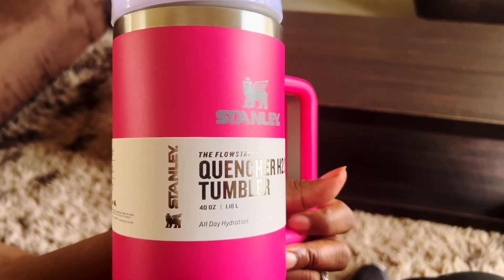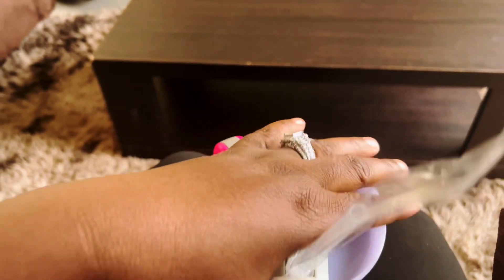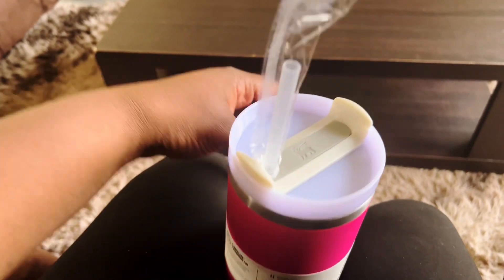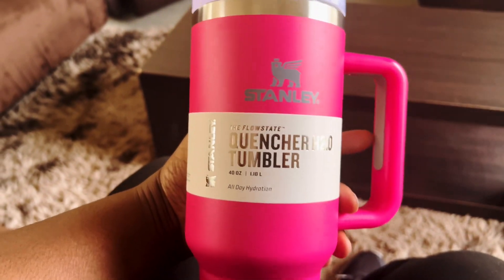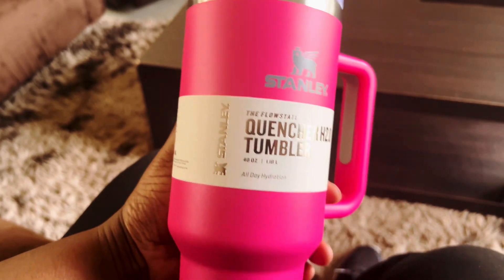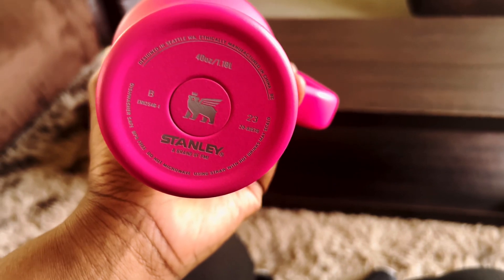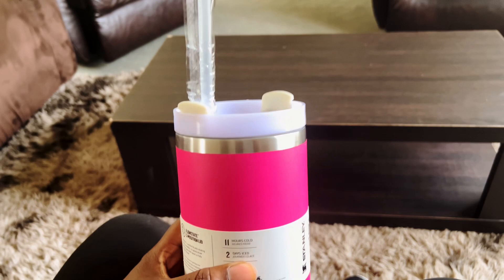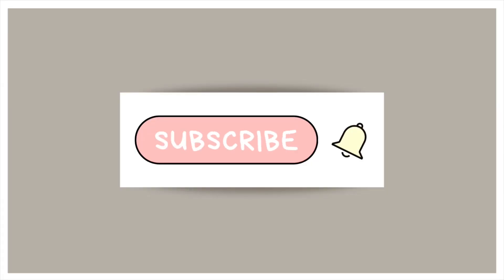Tik tok shop buy